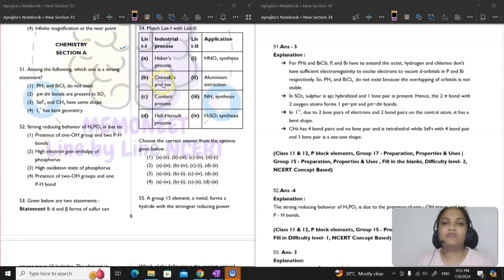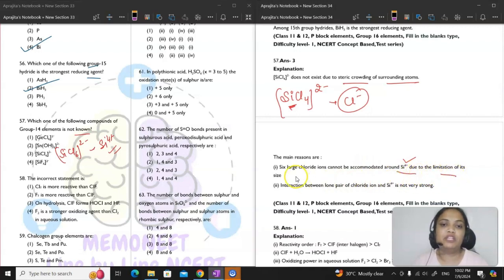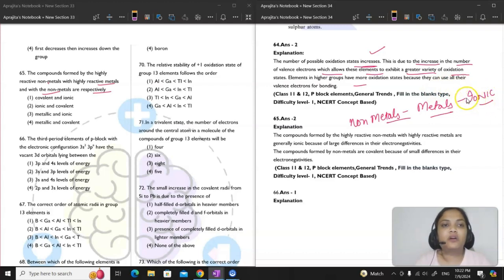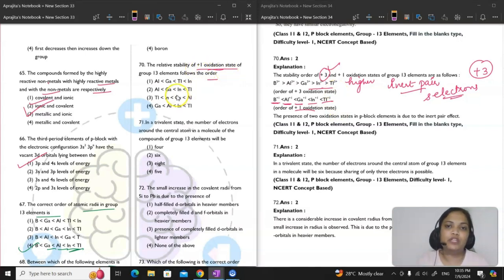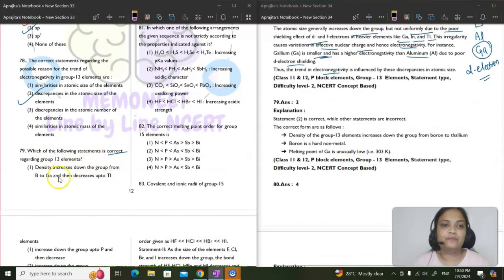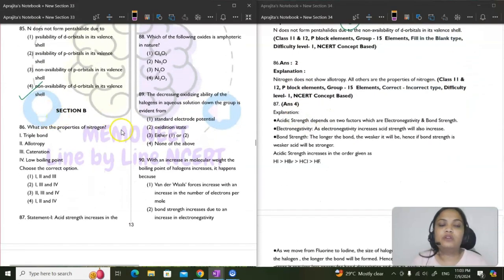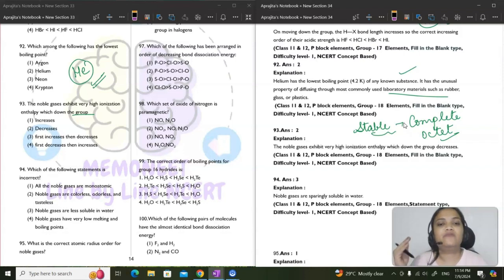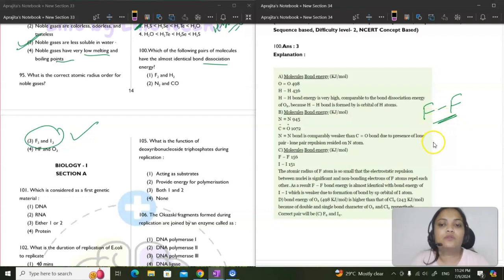Brahmastra Test Series 2025 ❤️| Chemistry Solution | Part Test-14